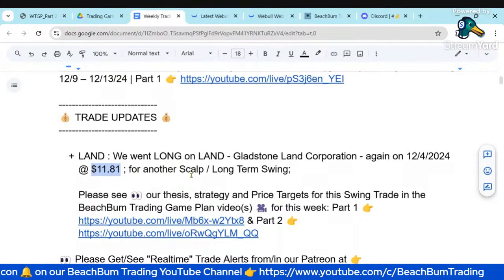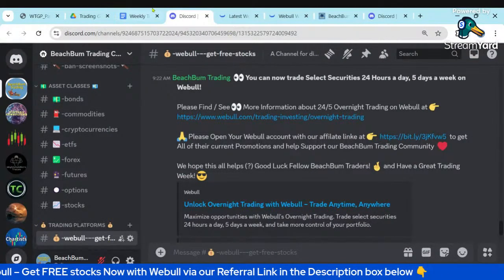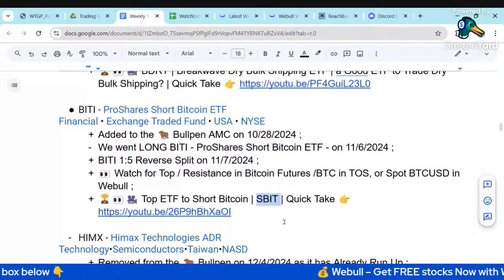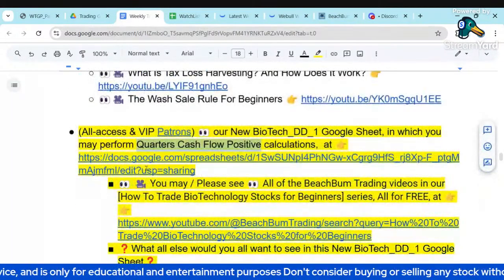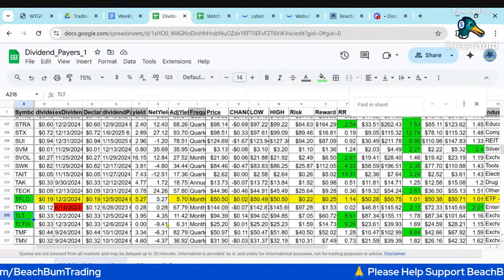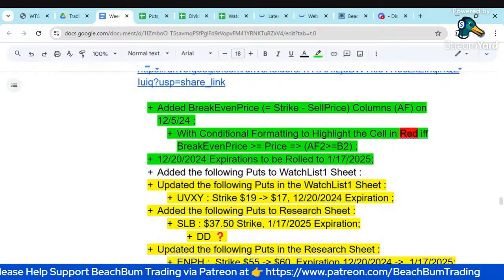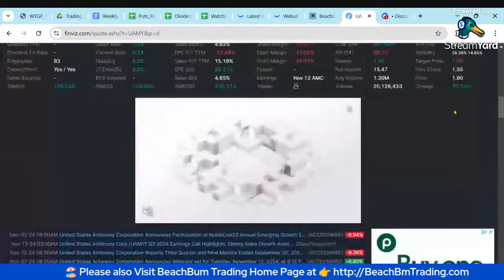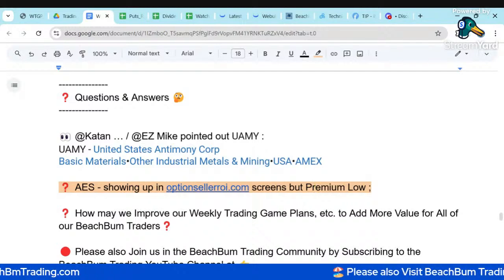Top Swing Trading Stocks to Watch 👀 | 12/9 – 12/13/24 | LAND SARK SRTY AEHR BDRY SOXL USOI & More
In Part 2 of this week’s [BeachBum Weekly Trading Game Plan] for the Trading Week of 12/9 – 12/13/24, we share our Thesis, [Price Targets], [Trading Strategy] etc. for the [Top Swing Trading Stocks to Watch] 👀 and updates to the Symbols / Tickers in our Trading Watchlists 👀 for the Trading Week of 12/9 – 12/13/24, including: LAND SARK SRTY AEHR BDRY SOXL USOI & More. We also discuss updates to our Bullpen Stocks, [Dividend Payers], Options and [Shopping List] Watchlists 👀, based on the [Market Analysis], [Trading Strategies], Themes, etc. provided in Part 1 of [The BeachBum Weekly Trading Game Plan] for the Trading Week of 12/9 – 12/13/24 including helping You [Make Money Trading December 2024]☃️, [Make Money Trading Post Elections]🗳️, when 🔥[FOMO Returns to Markets],, [Make Money Trading in the Fall]🍂 & in Any Market conditions!  We discuss the impact on the markets due to recent events, e.g. and in how to Pick Stocks for your [Shopping List] to [Make Money] 💰 Trading in any Market environment.

Please Join us every week for help in preparing your weekly trading game plan(s).

🎥 Top Swing Trading Stocks to Watch 👀 | 12/2 – 12/6/24 | AEHR BDRY HIMX LAND SARK SOXL SRTY & More
🎥 What are typically the Best Performing Stock Market Sectors and Industries in the Month of December?

📝 Please also Find/See 👀 our Notes for Part 2 of our [BeachBum Trading] [Weekly Trading Game Plan] for this week Now